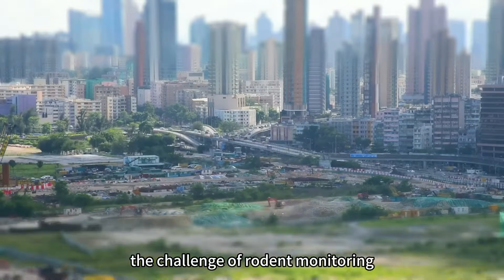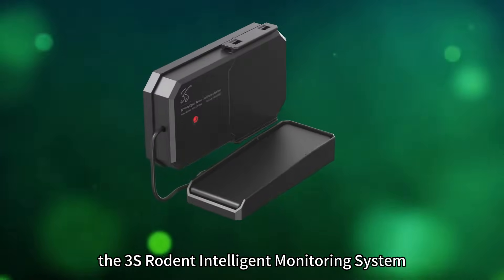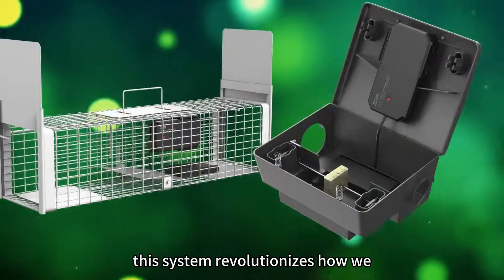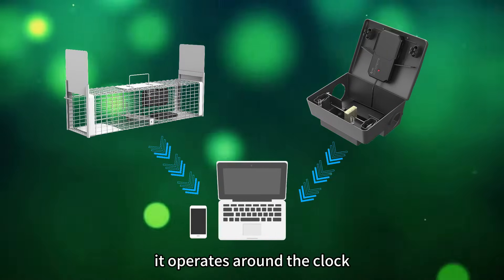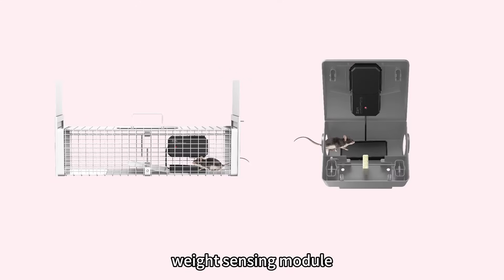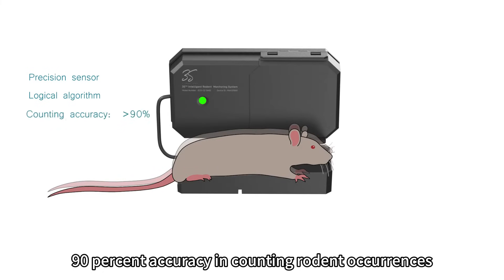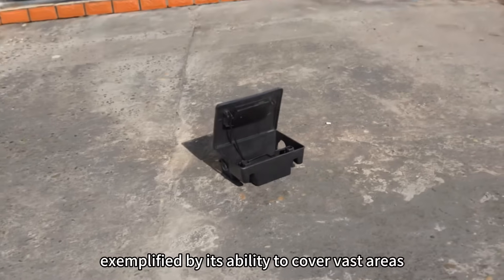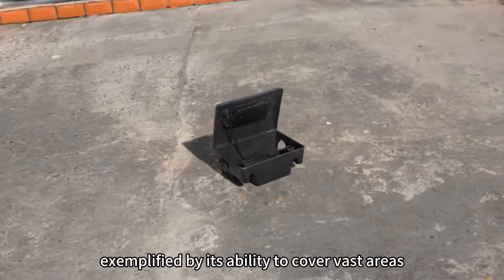Ecoman Biotech - 3S™ Rodent Monitoring System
Introducing the  3S™ Intelligent Rodent Monitoring System, a groundbreaking solution developed by Ecoman Biotech. This system revolutionizes how we track and manage rodent populations.

At its core, the 3S system leverages advanced IoT technology. It operates round the clock, ensuring continuous monitoring and real-time data transmission to a smart software platform.

This state-of-the-art system comprises a smart collection terminal, a network-based smart gateway, and a comprehensive software management platform.

For more details about fruit fly control please contact Ecoman Biotech, China.